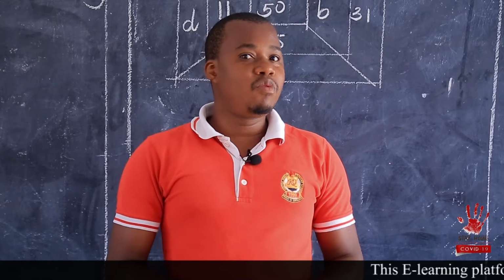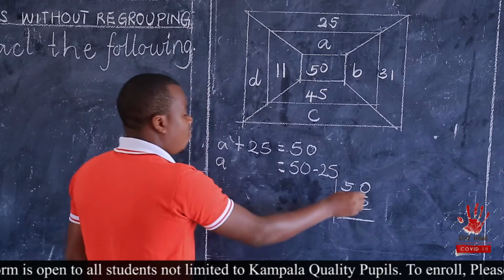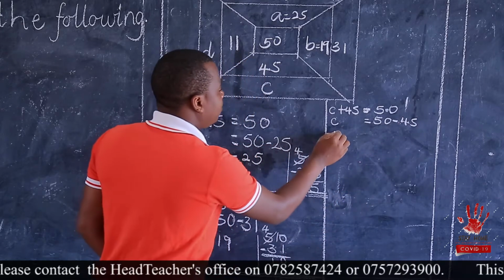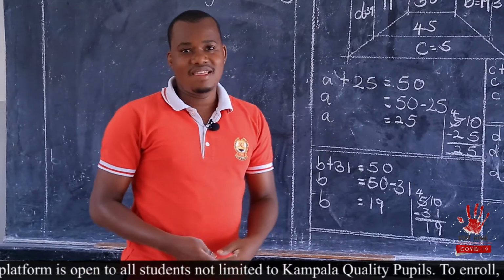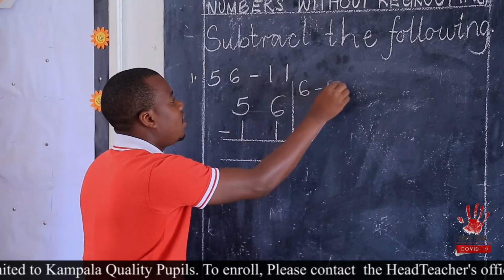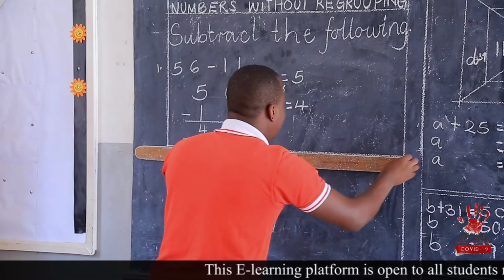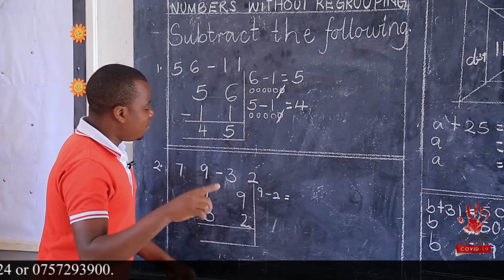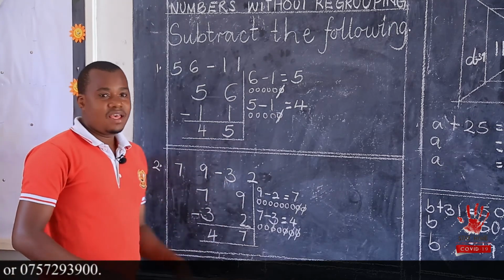P 3 Math Lesson 11